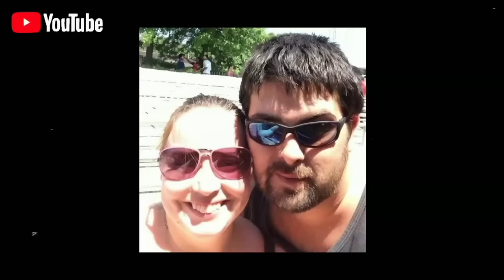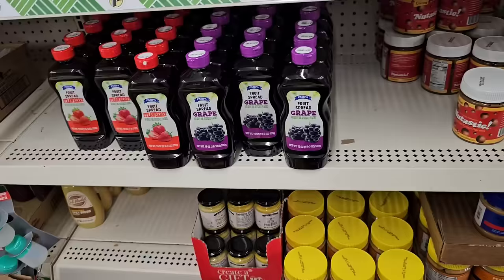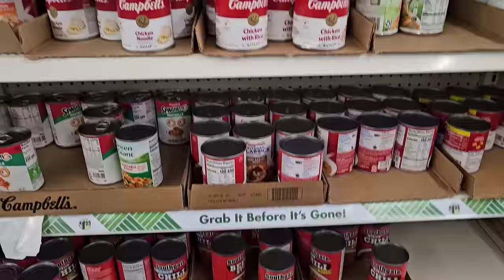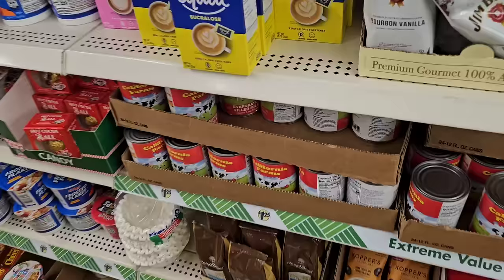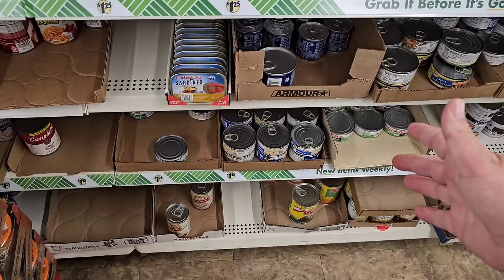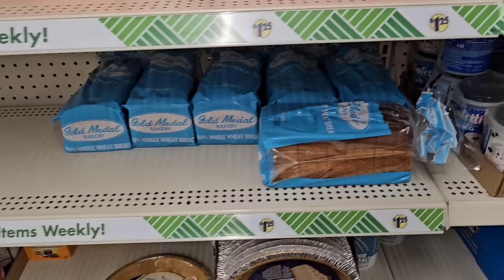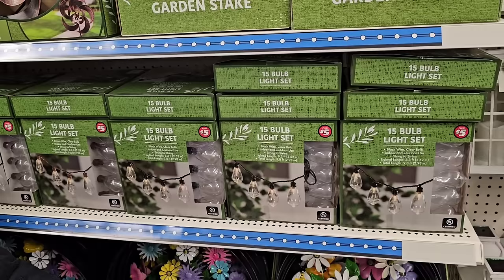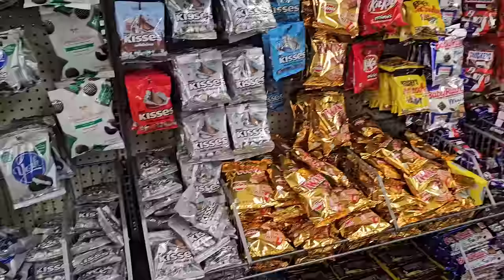DOLLAR TREE Items EVERYONE Should Be BUYING Before PRICES Go Up!!! - *APRIL 2024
Food items at Dollar Tree that everyone should be buying right now before the prices go up!